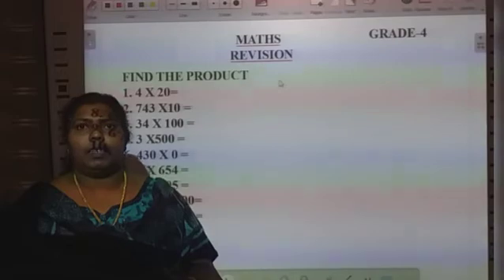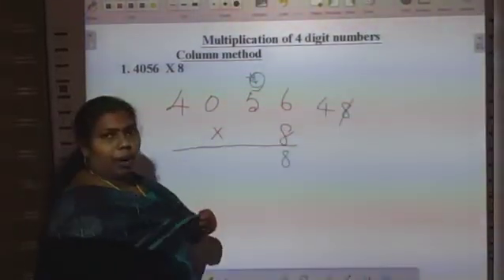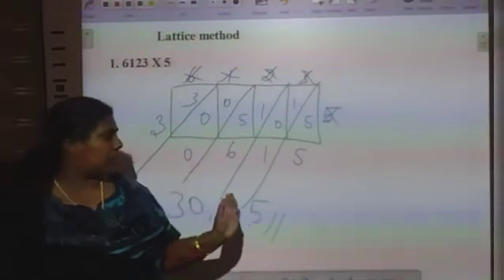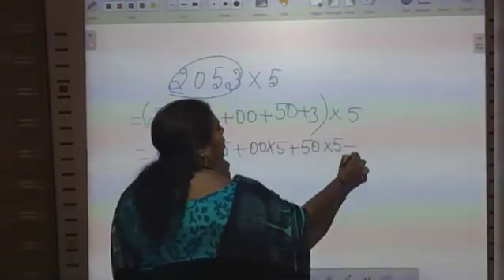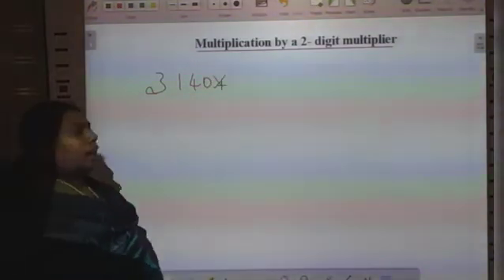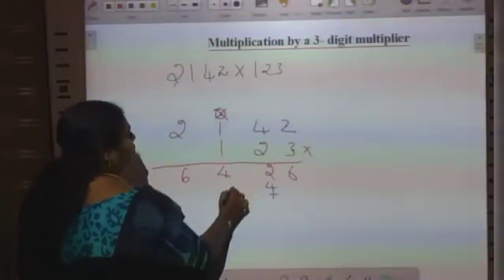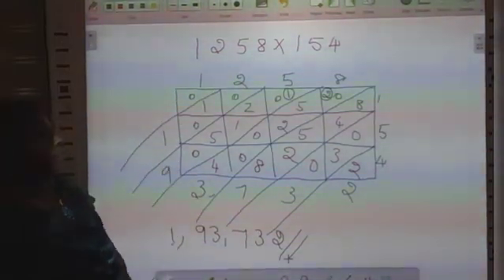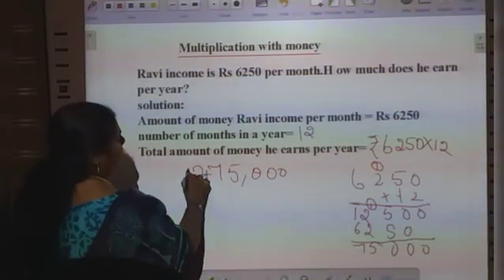Grade 4 Maths/ Multiplication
Revision